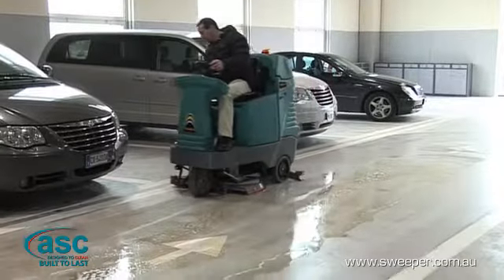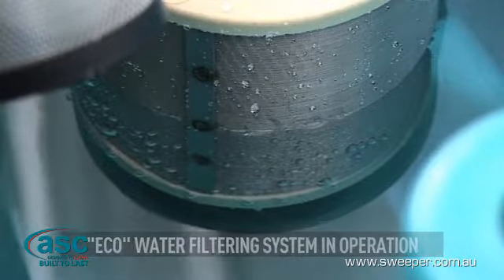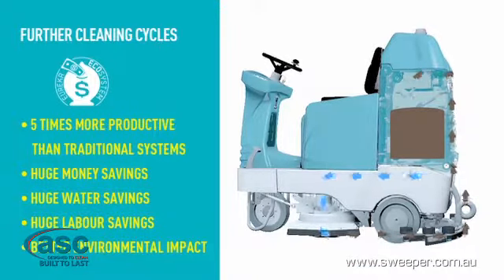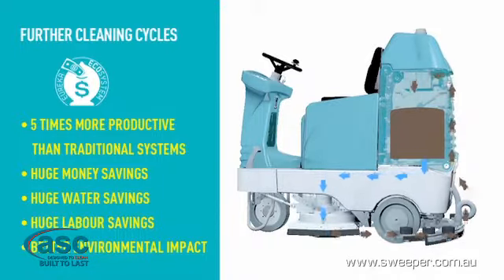ASC EUREKA ECO-SYSTEM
ECONOMY+ECOLOGY = labour savings + less water/detergent The exclusive eco system has been created to maximize the productivity of the machine exploiting to the top the efficacy of the detergent solution. With a standard machine, after the first washing, about 60% of the solution is still active, and potentially reusable. The Eco System, present in most Eureka scrubber-dryers, allows to reuse the washing solution after the first cleaning cycle, with a series of benefits from greater running time, shorter loading-unloading of water, and to rationalize the amount of water and detergent necessary to wash. The NEW ECO LINE of scrubber-dryers by Eureka is ideal for the thorough cleaning and maintenance of small, medium and large size areas. The scrubbers are available either push-type or ride-on, and upon request can be equipped with the new, exclusive ECO system (patented), which breaks water economy and detergent saving barriers, and has won several awards (among them, the Veneto Sviluppo award issued by the University of Padua). The system has been designed to guarantee impressive labour/water/detergent savings, and boasts a productivity rate 3 times greater than traditional systems.